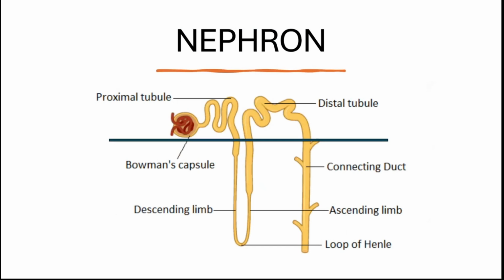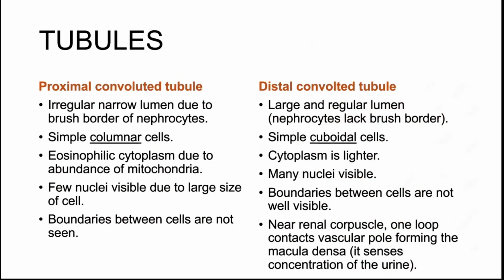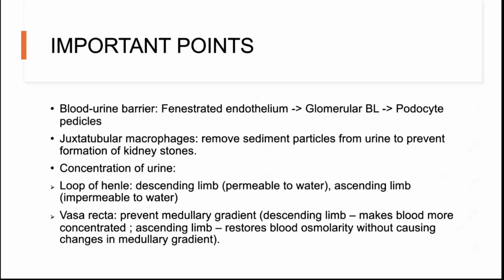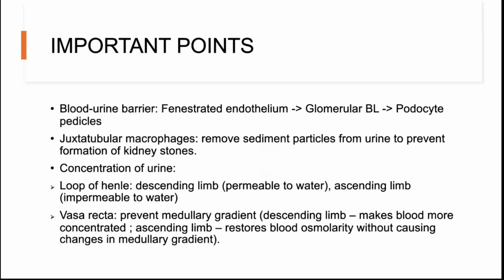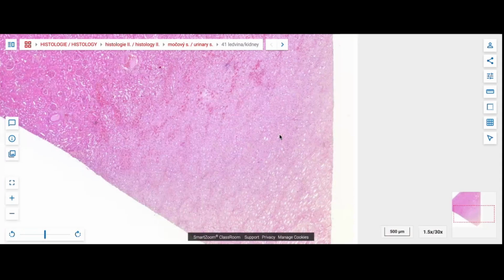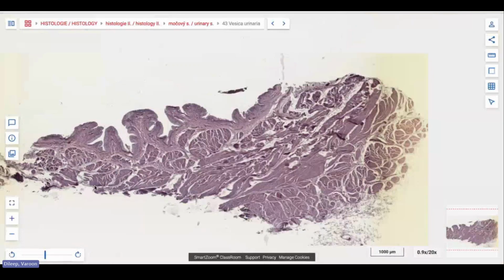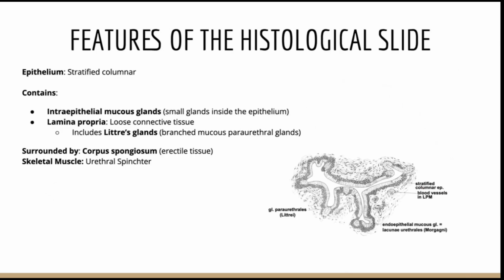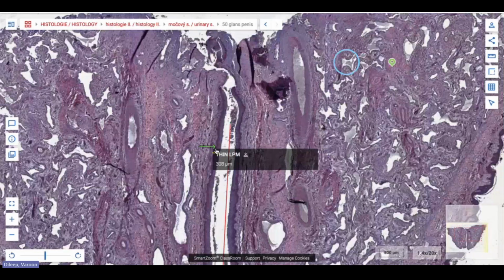ISU - #11 Urinary System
In this seminar -Riya and Varoon explain the slides of the Urinary System and help you get a more holistic approach to the subject!

Good Luck ✨